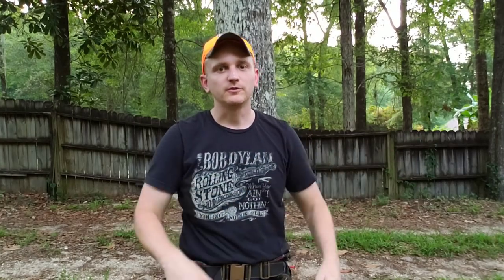Streamlining your Saddle System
This week we go over some more tips on shaving weight and BULK from your saddle system. I strongly prefer simple, lightweight, compact gear in the thick terrain that pressured, public land whitetails live in. I'm always looking at streamlining my hunting equipment, and believe that a more minimalist system will kill more deer than a complicated one.